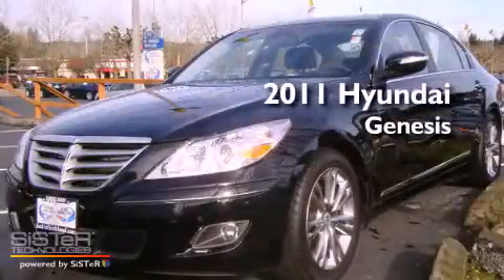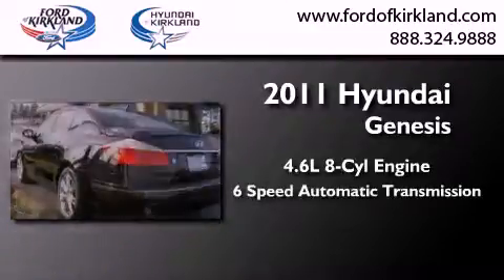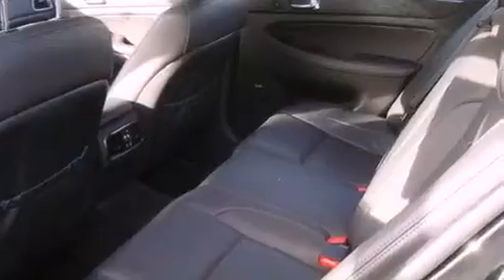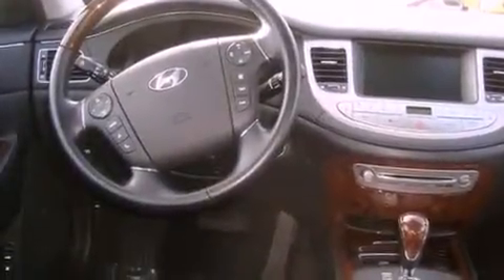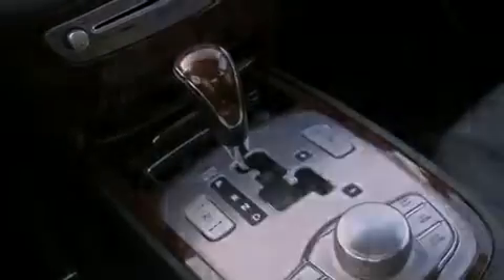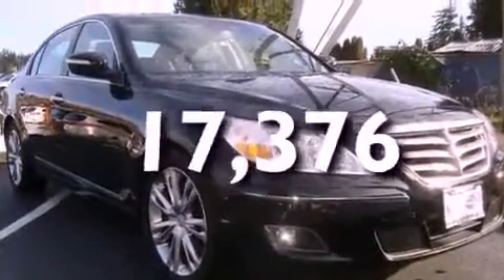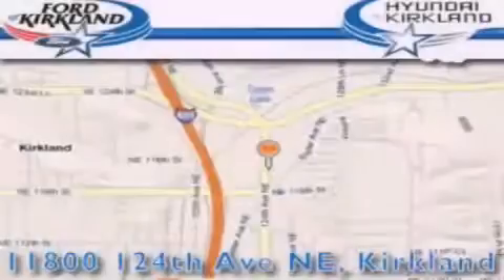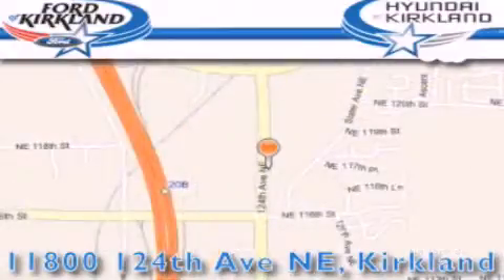2011 Hyundai Genesis Kirkland WA 98034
Year : 2011
 Make : Hyundai
 Model : Genesis
 Engine : 4.6L V8 DOHC 32V
 Trans . : 6 Spd Automatic
 Exterior : Black
 Miles : 17,376
 Interior : Black
 Stock : H5361